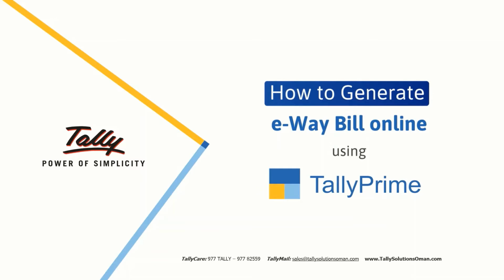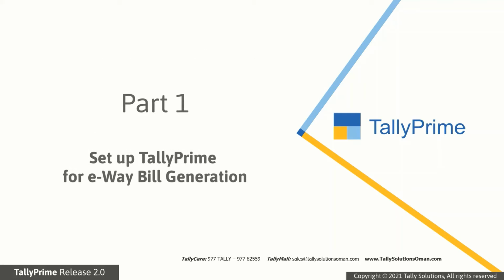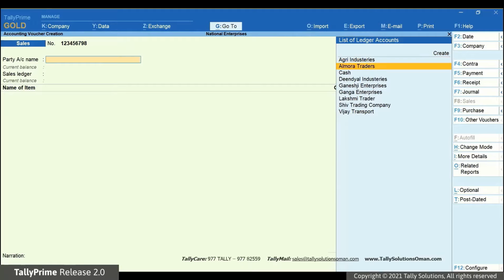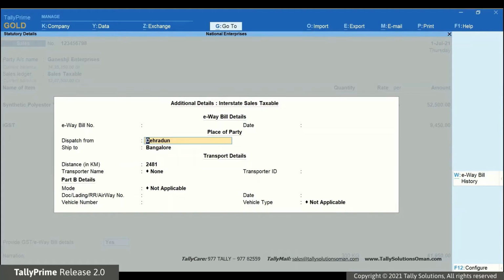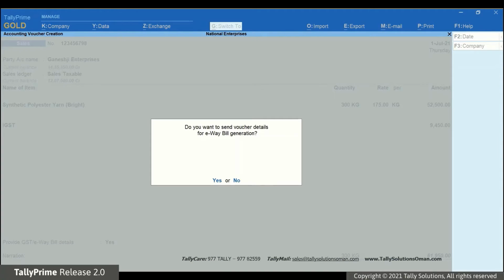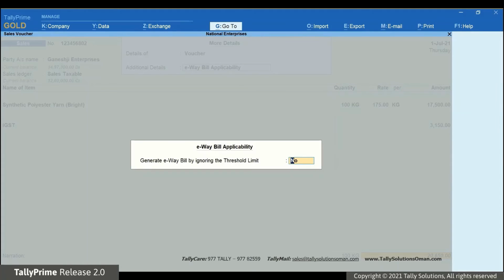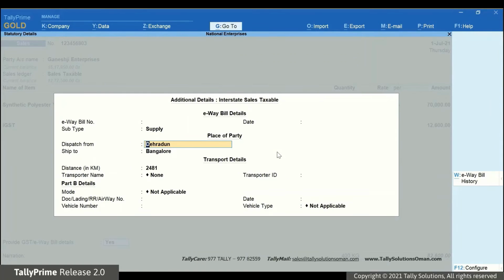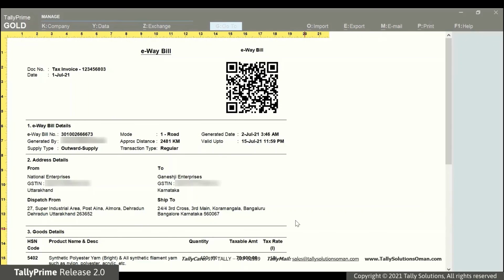How to Generate e-Way Bill Online - TallyPrime